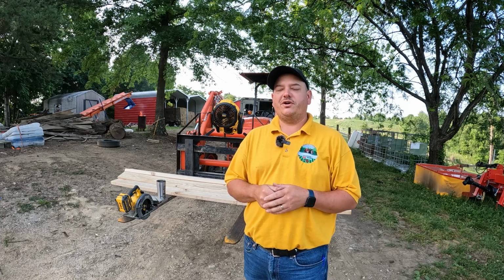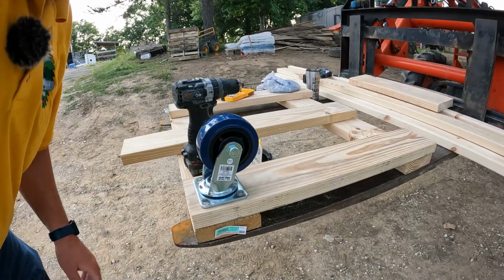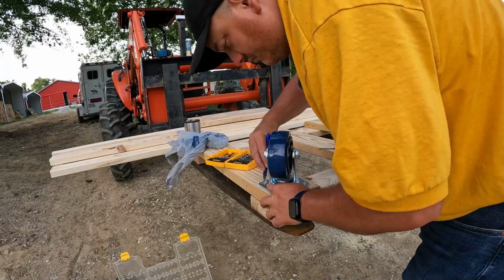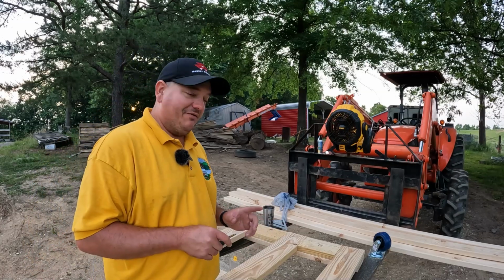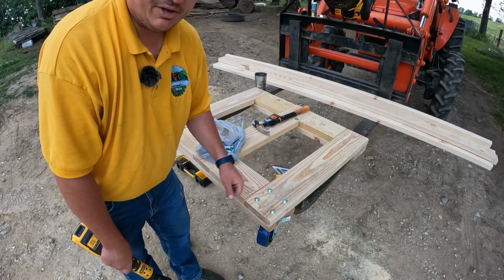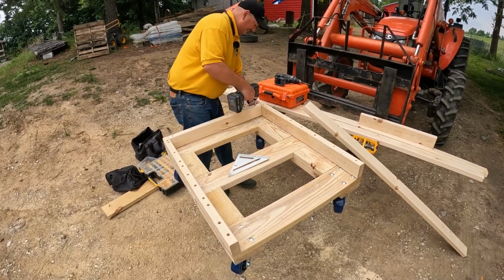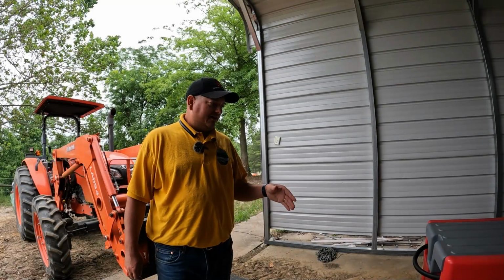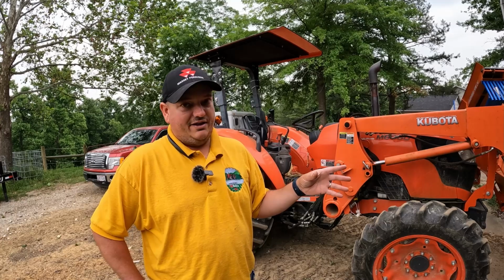Make Your Own Diesel Tank Caddy #325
Today I build a rolling caddy to set my portable diesel tank on to make things much easier to maneuver under the equipment shed.

Equipment List:
Kubota M6060
Echo CS-590 Timberwolf
Echo CS-346
Dewalt 20Max Grease Gun
MTL Grapple